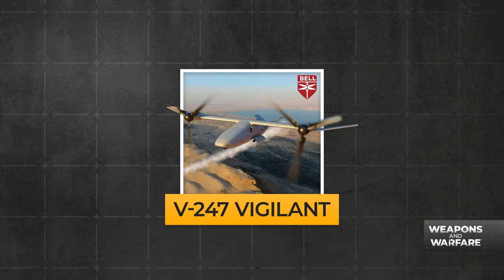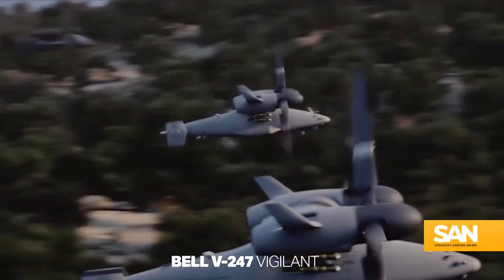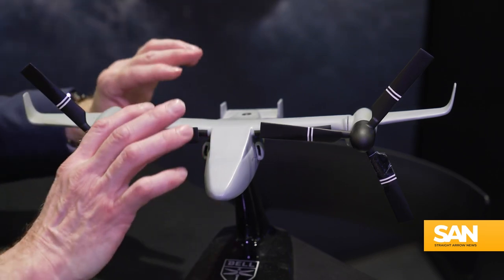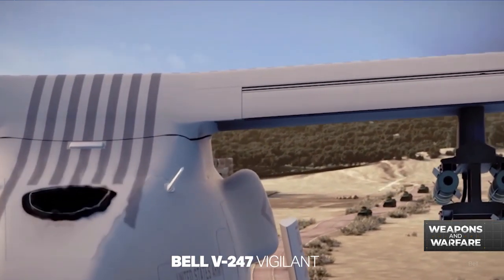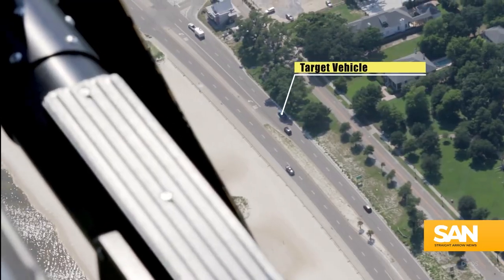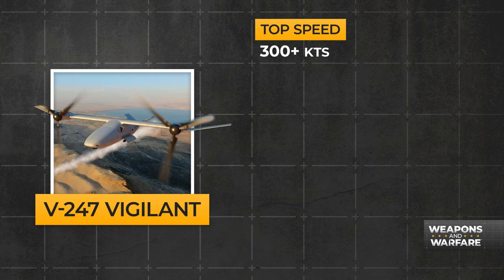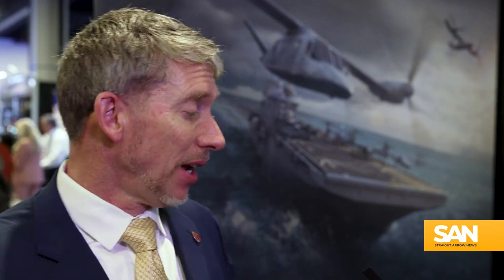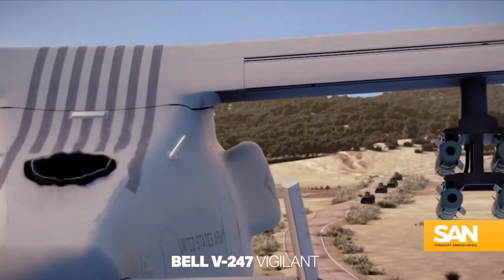Unmanned aircraft are the future of warfare: Weapon of the week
America’s military operations are constantly evolving. From boot camp to boots on the ground, SAN anchor Ryan Robertson provides in-depth coverage of international armed conflicts and the latest technological developments in weaponry worldwide. This is Weapons And Warfare.